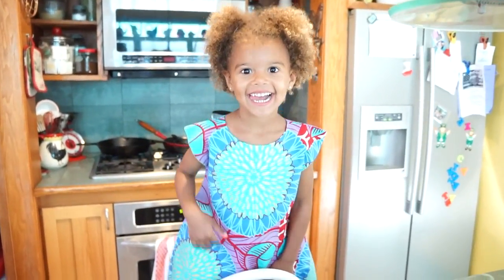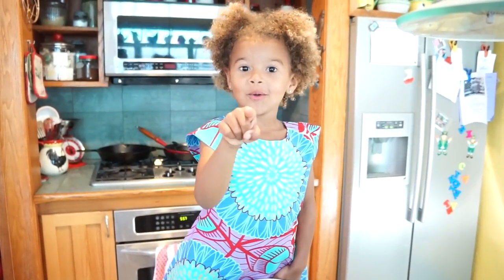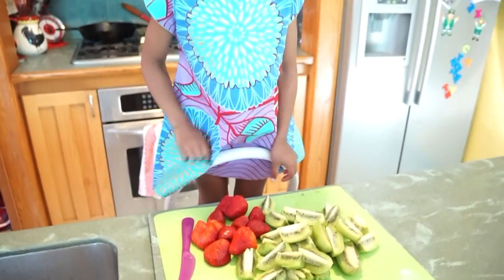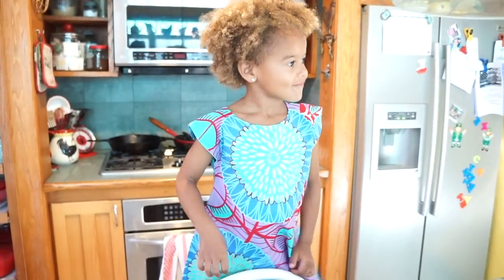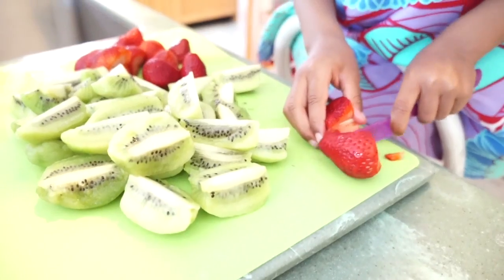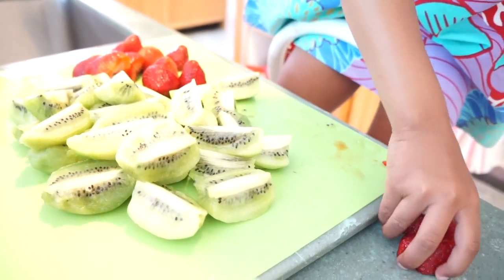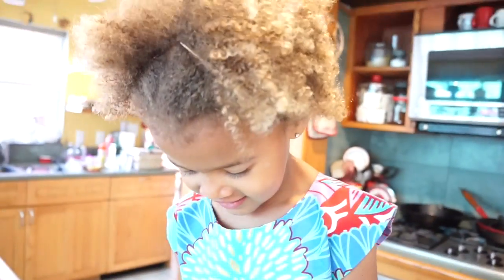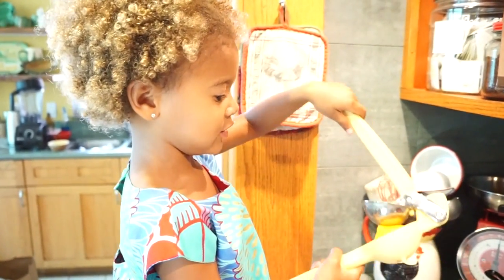fruit leather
DIY Fruit Leather